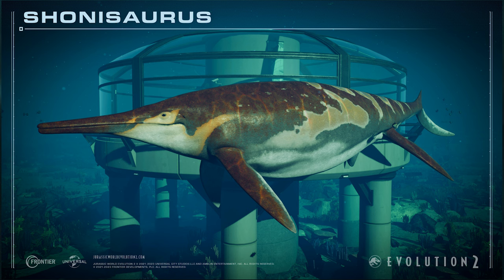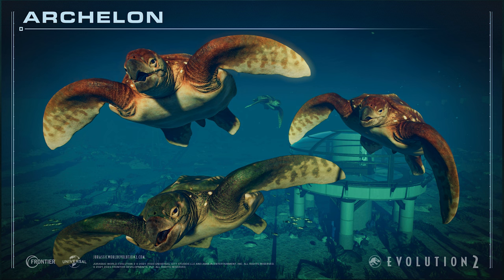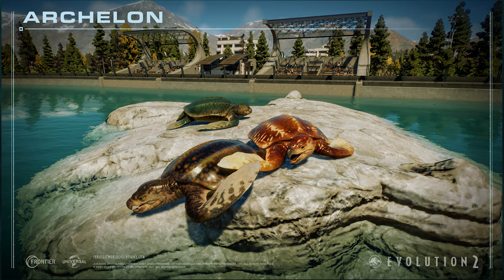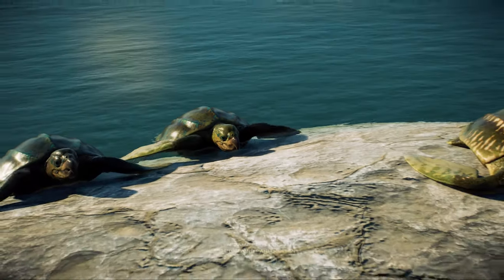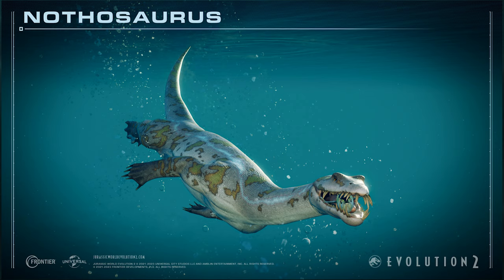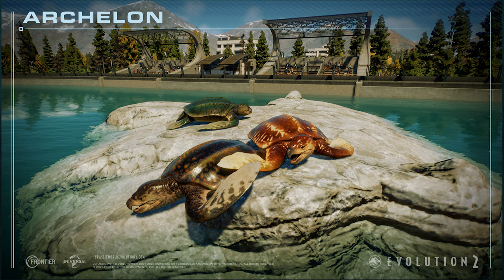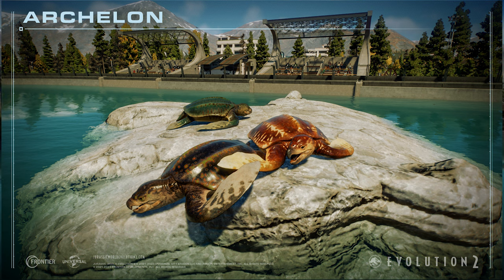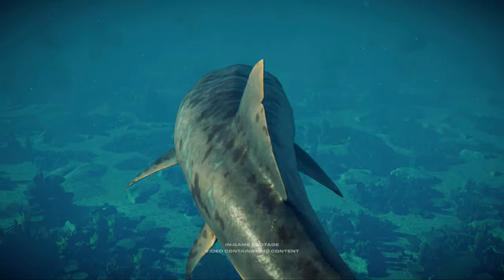NEUES PREHISTORIC MARINE SPECIES PACK! (DLC) - Jurassic World Evolution 2